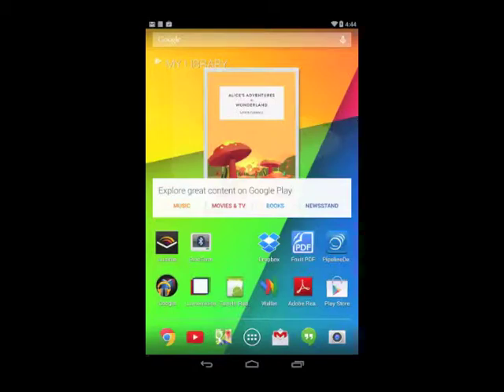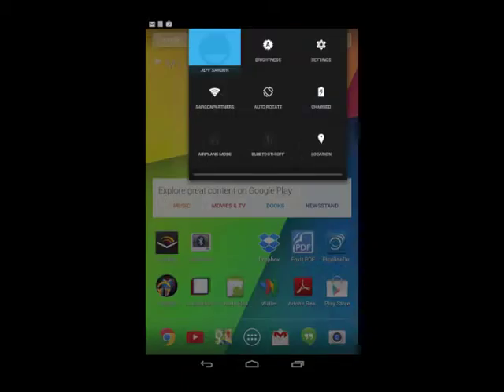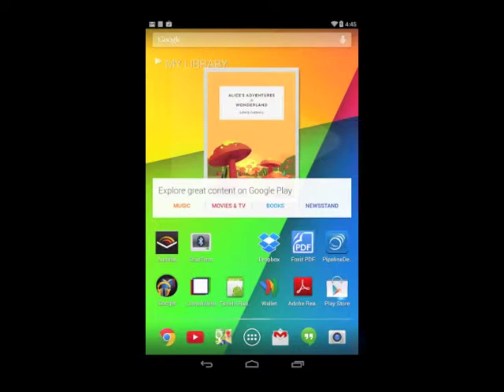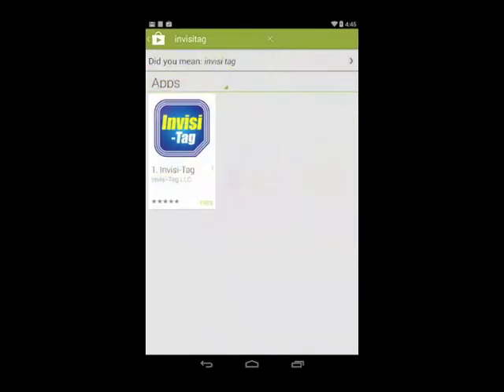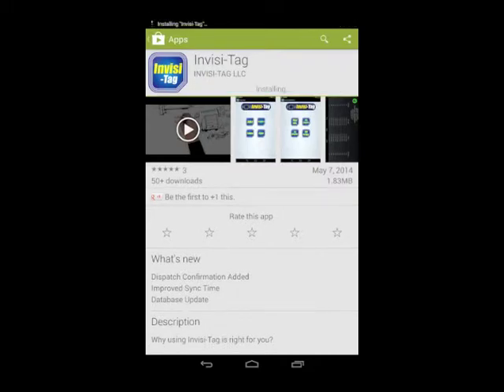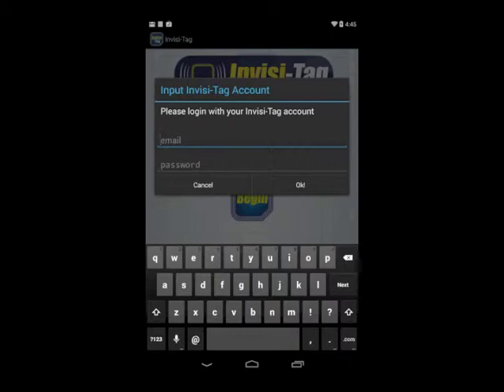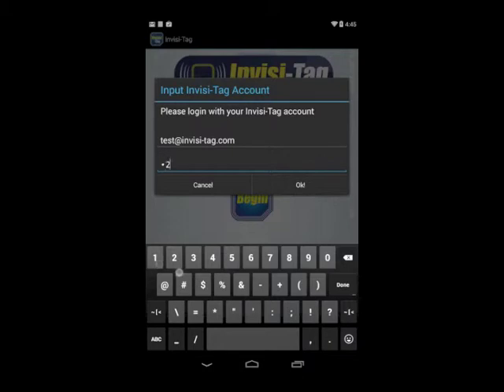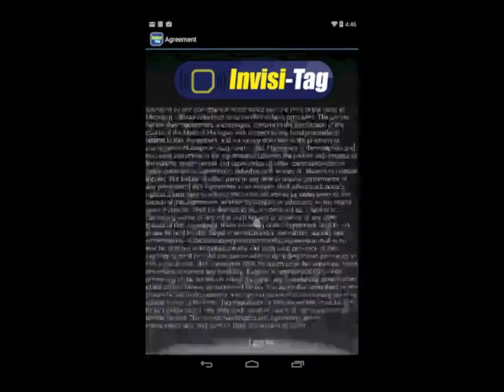Download Invisi-Tag App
Video tutorial on how to download the Invisi-Tag App from the Google Play Store.